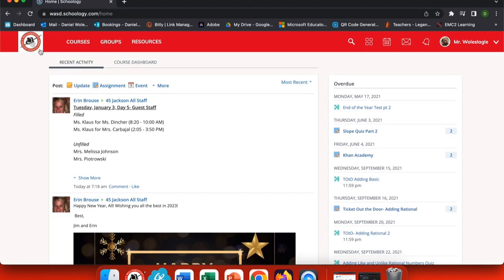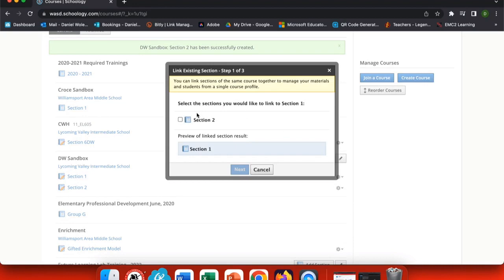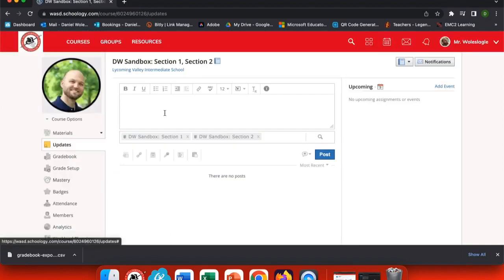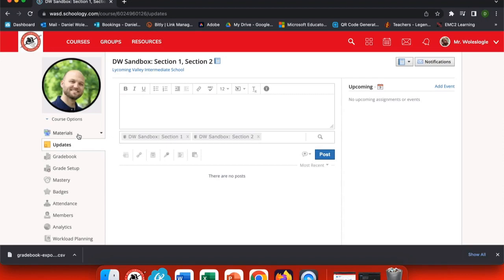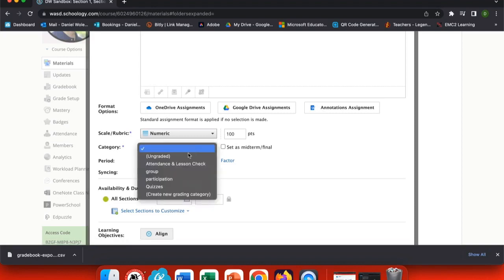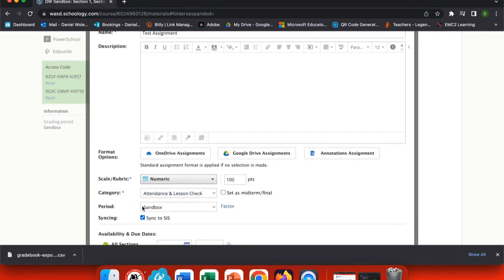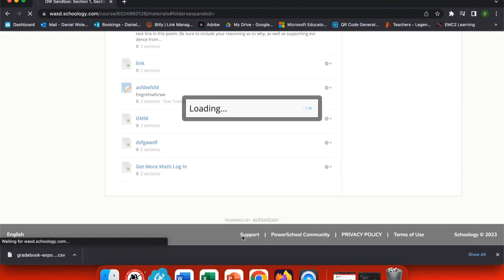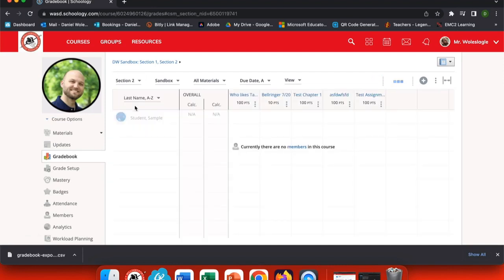Linking Classes in Schoology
How to link your multiple sections in one course together in Schoology.